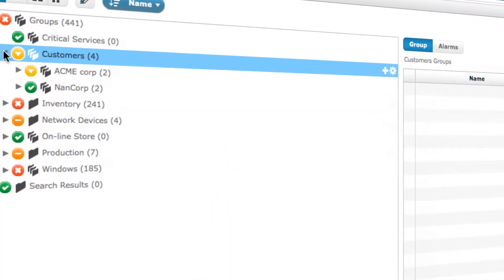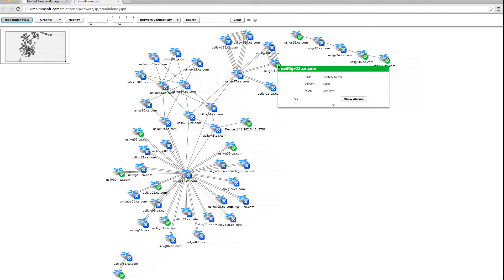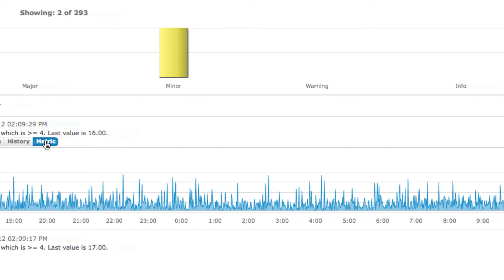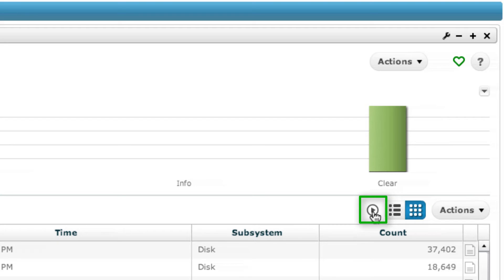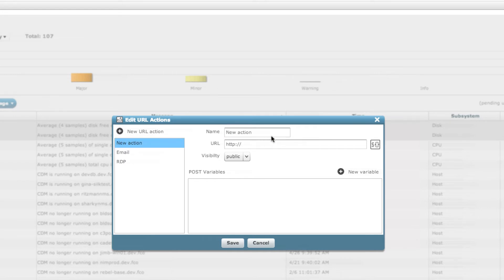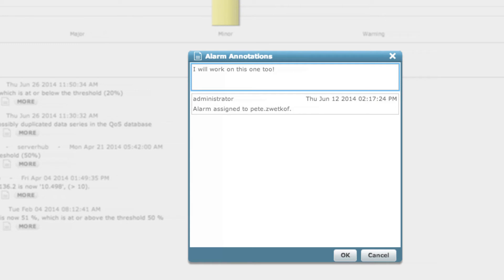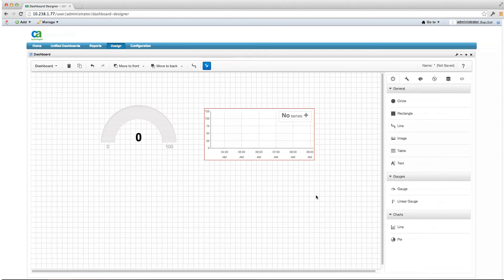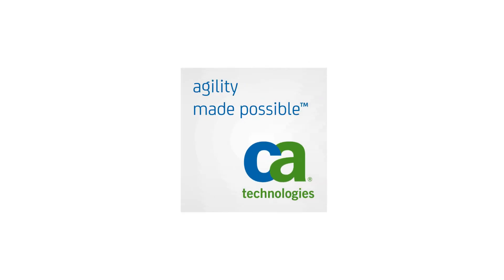Introducing CA Unified Infrastructure Management 7.6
to learn more.The CA Unified Infrastructure Management team is pleased to announce the release of CA Unified Infrastructure Management (formerly Nimsoft Monitor) 7.6, a minor release of the product.  This release contains several new features in addition to usability enhancements and performance improvements.
This short demonstration is intended to help you learn more about CA Unified Infrastructure Management (formerly Nimsoft Monitor) and the new capabilities that are available in our 7.6 release.
To skip the introductory information and access the new content for version 7.6, please start the video at the 1:34 mark.